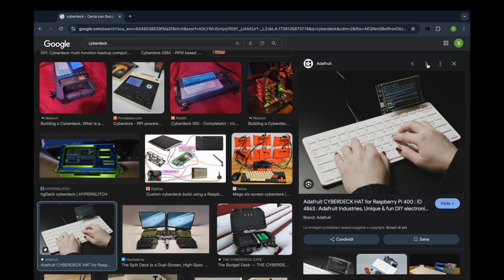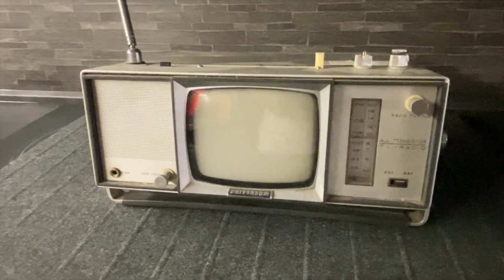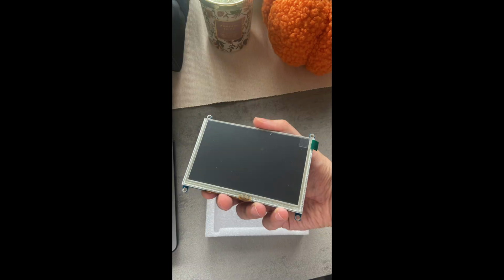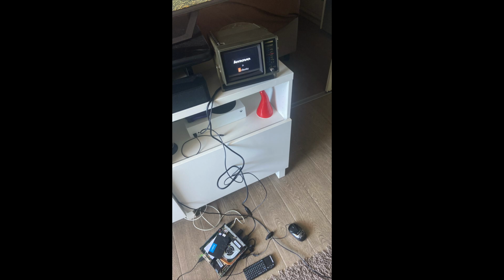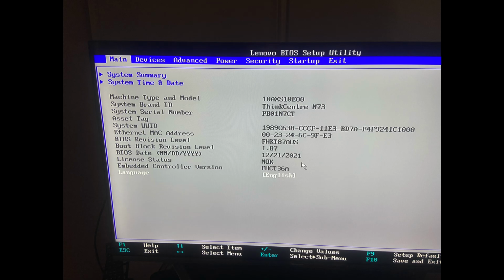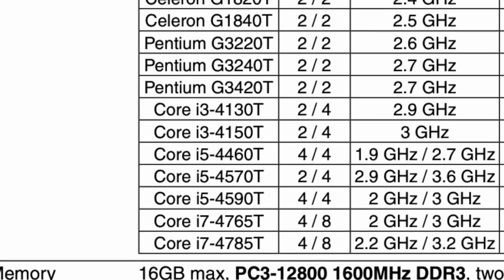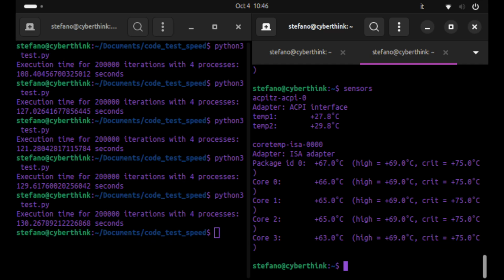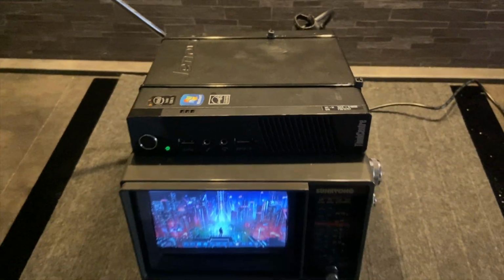Cyberthink: The Story of a Cursed Cyberdeck (ThinkCentre M73 Tiny + Upgrade)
Welcome to Cyberthink, the saga of how I turned an innocent vintage TV into a cursed cyberdeck using a ThinkCentre M73 Tiny. A journey filled with poor choices, technical mishaps, and me doubting my life decisions... but also some victories!